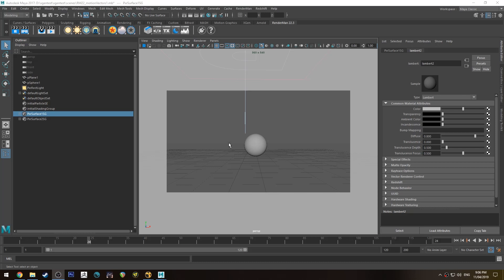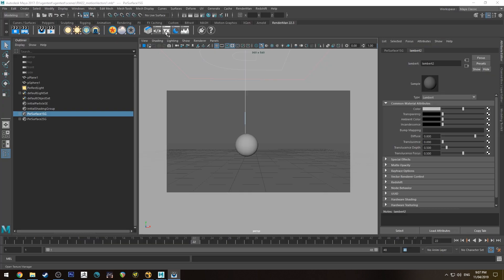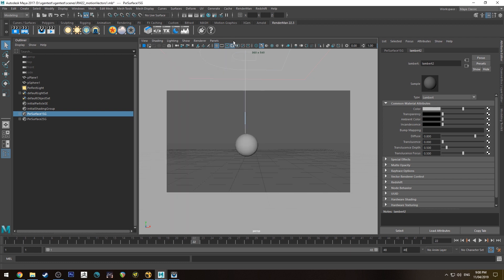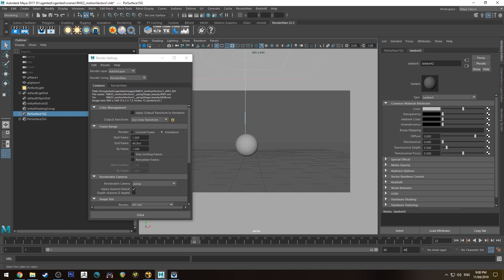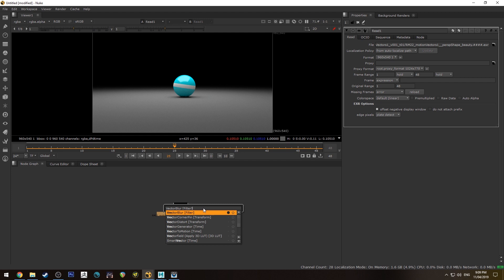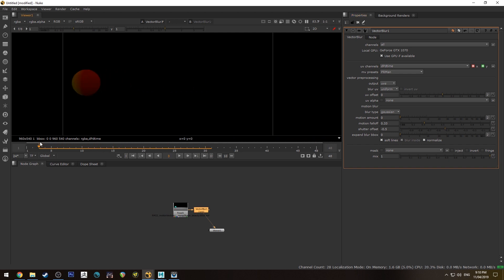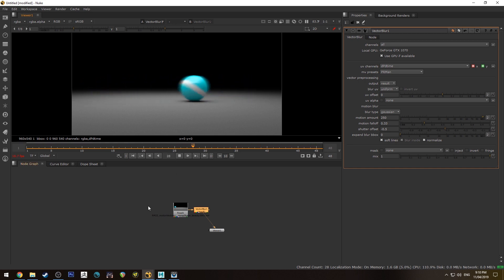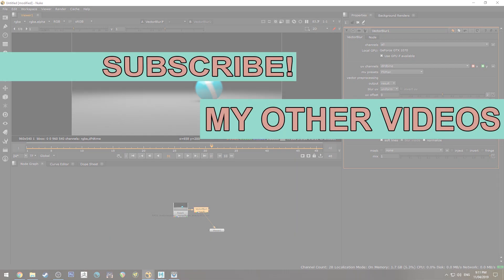Renderman 22 Vector Motion AOV Tutorial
In this short tutorial we'll look at how to render out motion vector passes (dpdtime) and composite it with a beauty pass for use with Nuke.